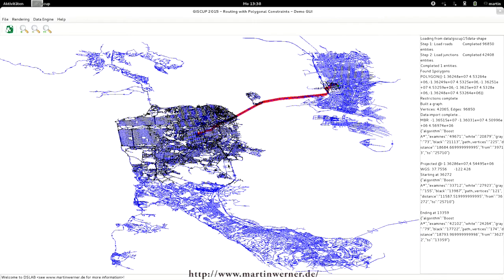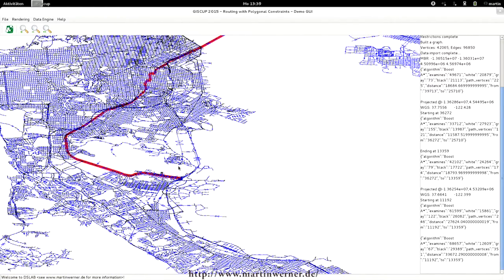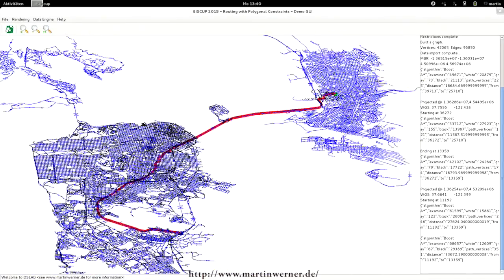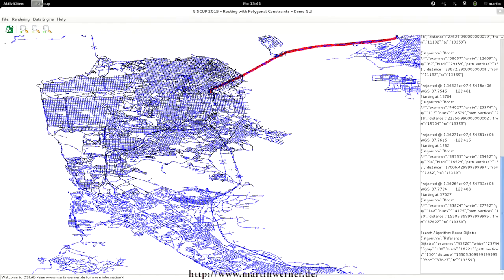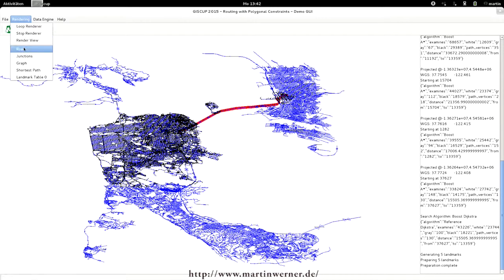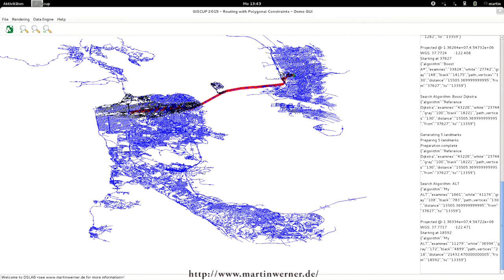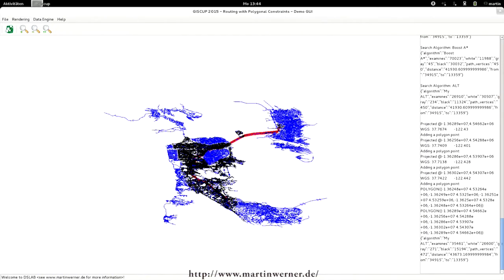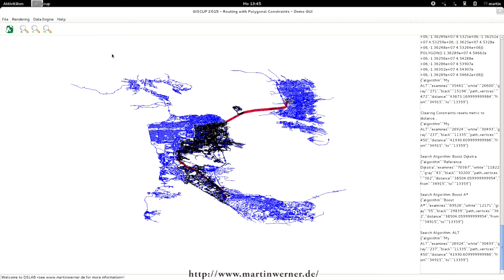ACM SIGSPATIAL GIS Cup 2015 - Routing with polygonal constraints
A video demonstration of routing with polygonal constraints in street networks. Find the source code and additional information